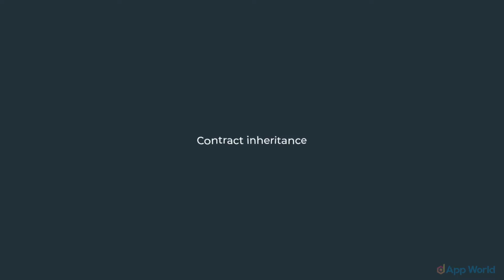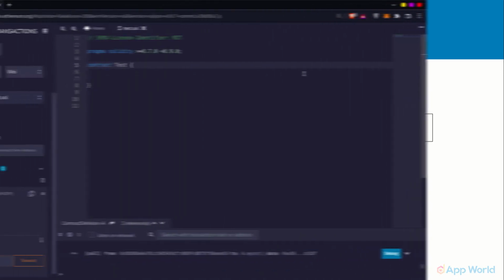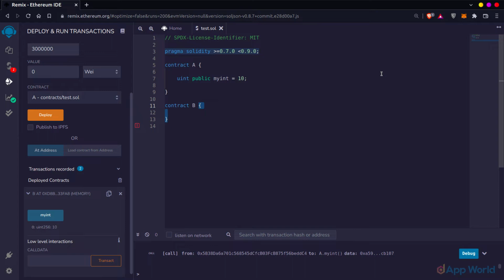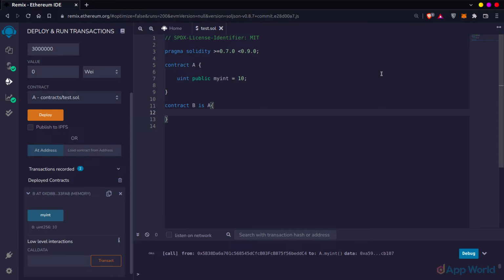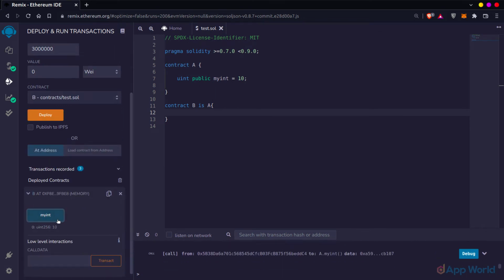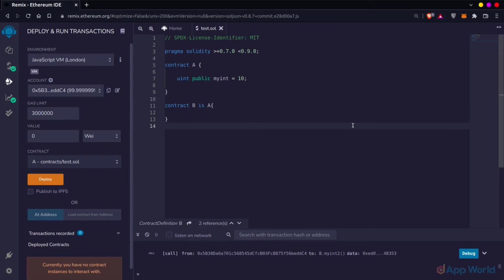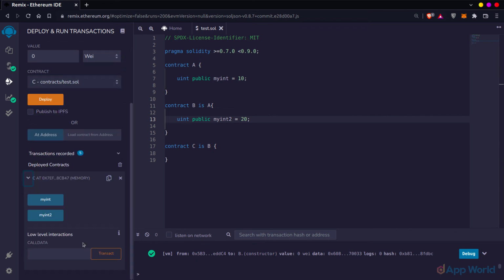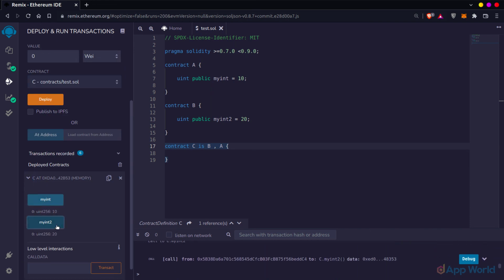Contract Inheritance : Introduction to solidity